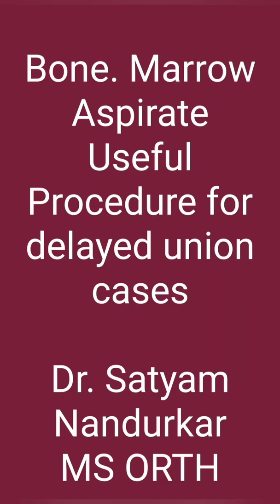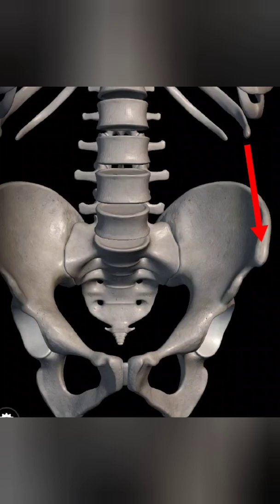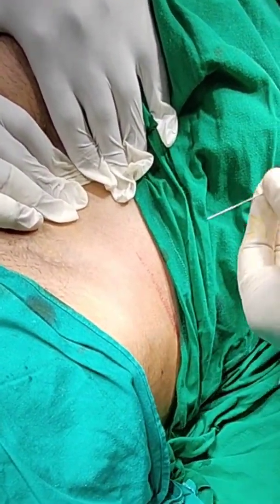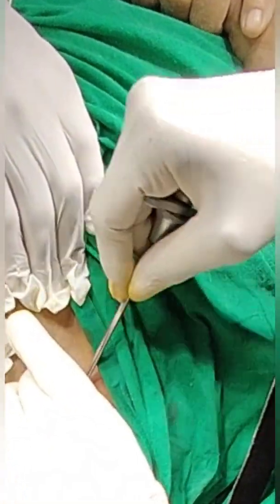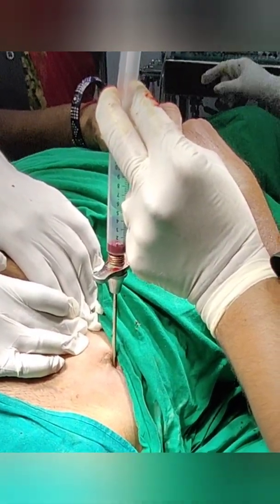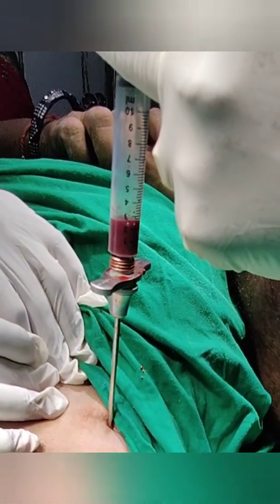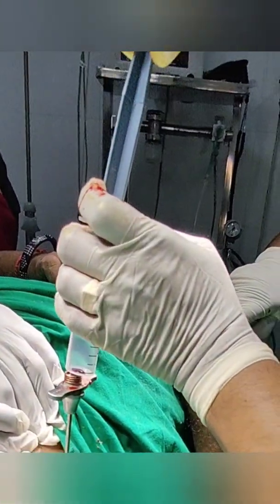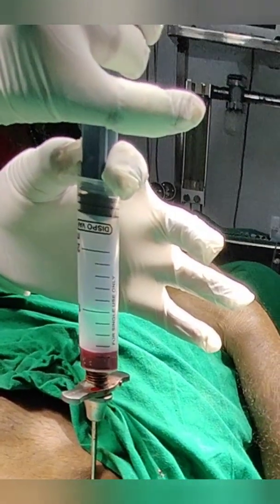Bone marrow aspiration-A useful technique in delayed bone union.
This video shows Bone marrow aspiration technique, which can be used in various cases of delayed union. A boon to orthopedic surgeons.